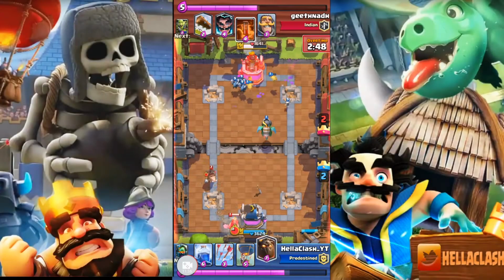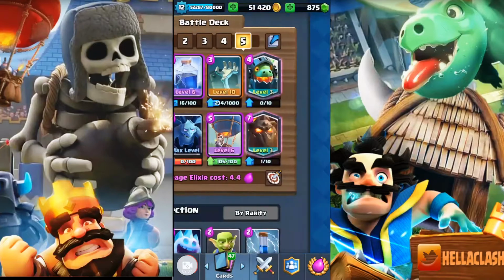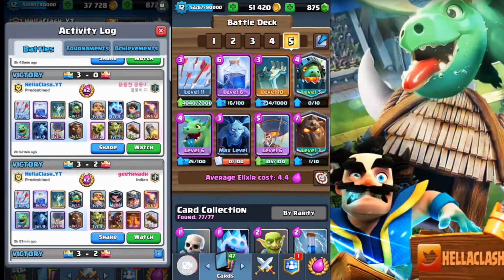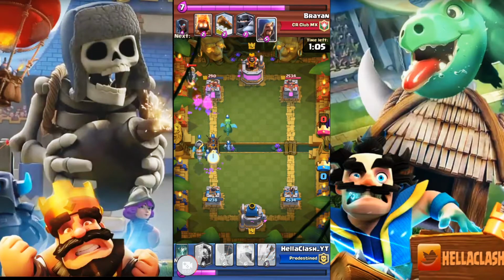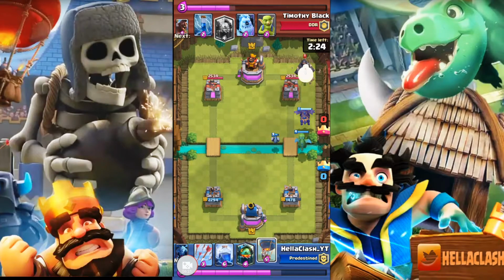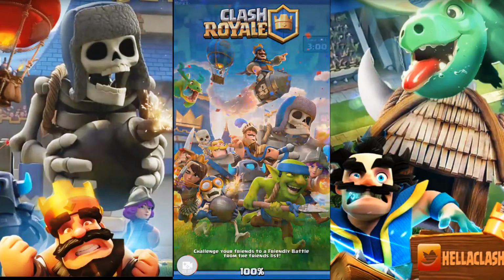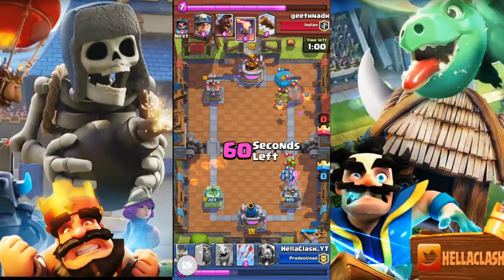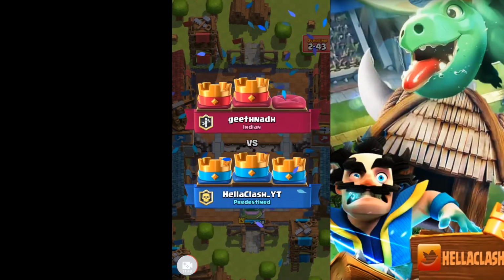Easy Double Elixir Challenge 9 Win Deck 2X Clash Royale Winning Hard! Best Deck Madness!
Here is a deck that will help you WIN HARD in the 2X Double Elixir Challenge w/ this easy to play Lave Hound Air Fecta Deck with Balloon and Inferno Dragon to Beat Down your opponents!

Sub & Click Notifications for all things HellaClash!

Straight Up Double Elixir Madness!   This is a great deck containing the following cards:
Lava Hound
Balloon
Inferno Dragon
Minions
Tombstone
Lighting Spell
Baby Dragon
Arrows